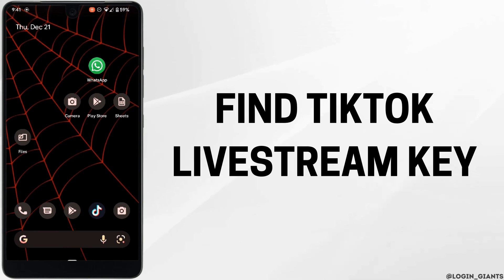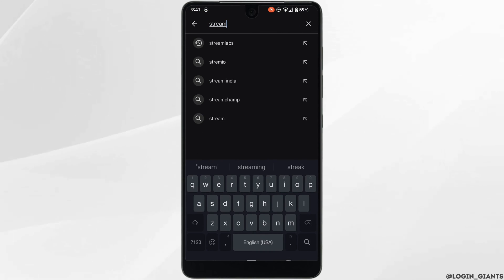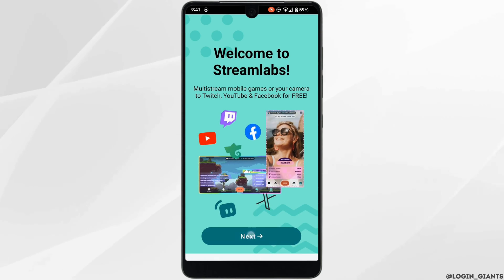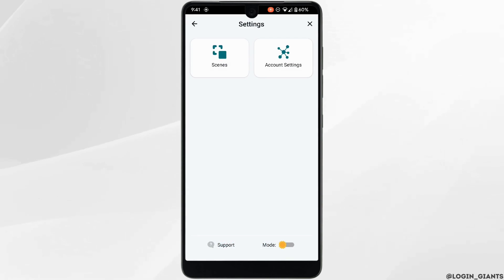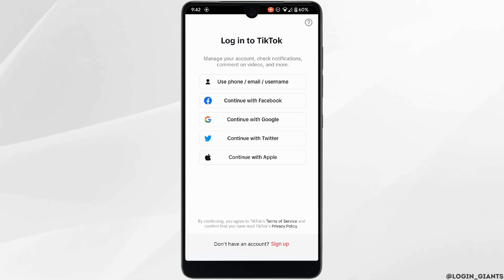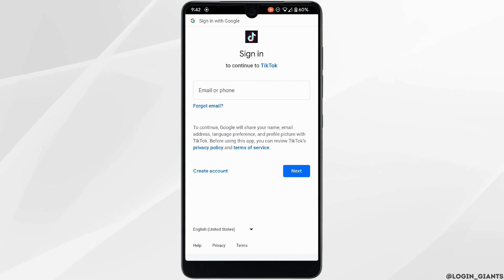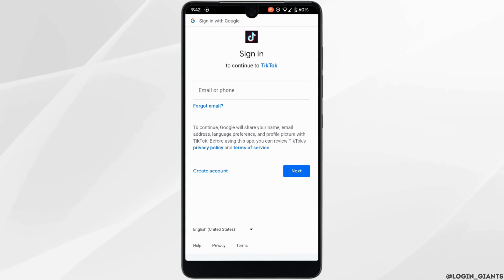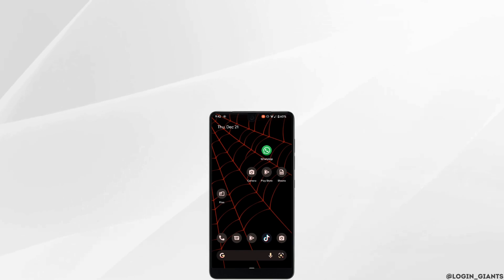How To Find Your TikTok LIVE Stream Key In 2024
Learn how to locate your TikTok LIVE stream key in 2024 with this step-by-step guide. Whether you're planning to go live on TikTok for the first time or need to retrieve your stream key, this tutorial provides clear instructions to help you access the necessary information.

In this tutorial:
0:00 - Introduction
0:05 - How To Find Your TikTok LIVE Stream Key In 2024

Follow the detailed steps to find your TikTok LIVE stream key, which is essential for broadcasting on TikTok. This guide covers the necessary procedures, ensuring you can set up and stream your content seamlessly.

Get ready to go live on TikTok with this comprehensive guide to finding your LIVE stream key in 2024!